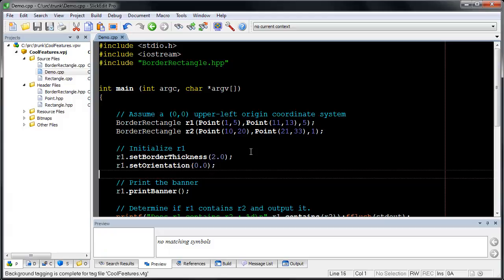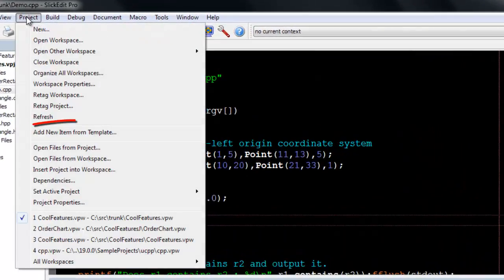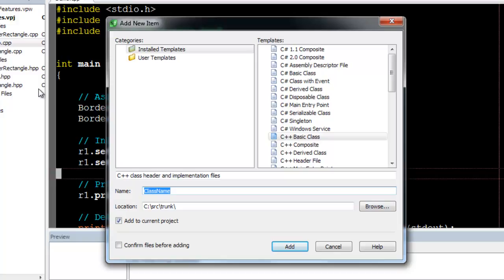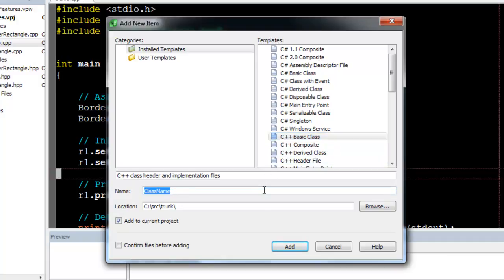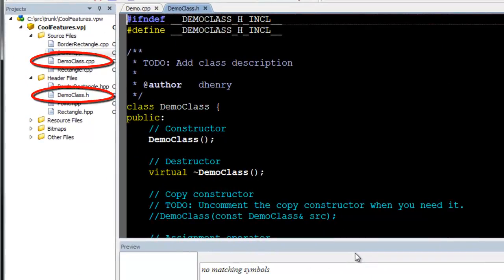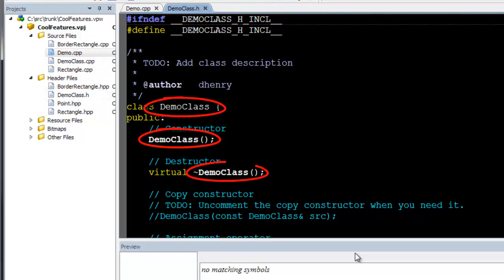SlickEdit - Code Templates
Demonstration how to use SlickEdit's Code Template feature.

Use SlickEdit's Code Templates to automate the creation of common code elements, like a standard class implementation or design patterns. You can create templates for a whole file or multiple files.